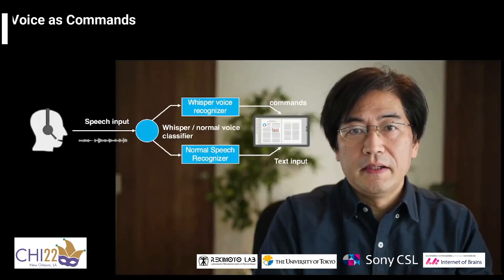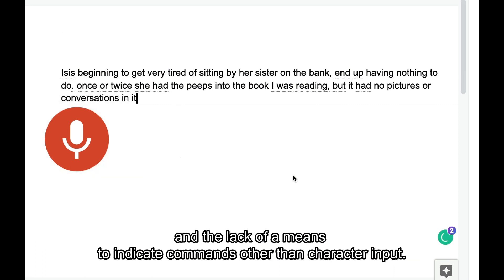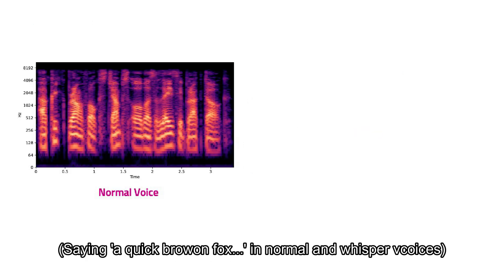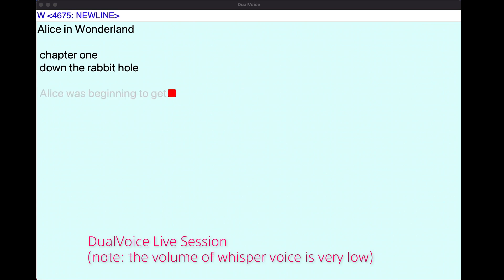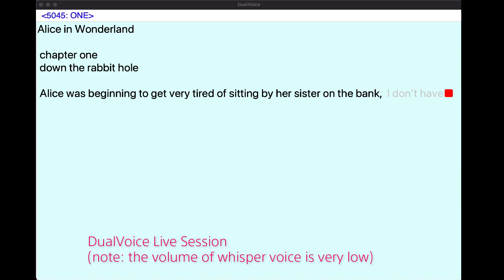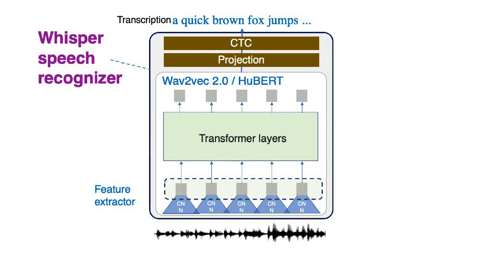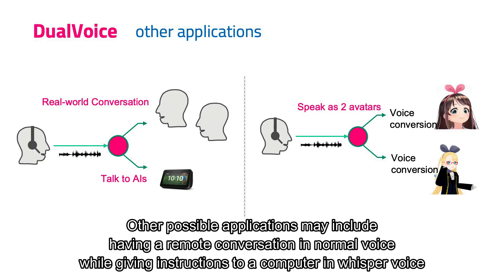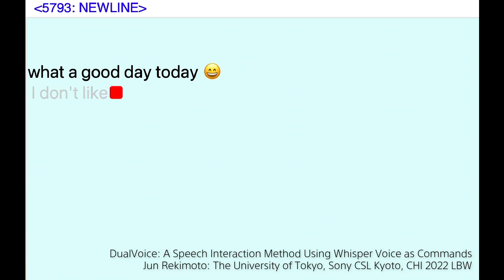DualVoice: A Speech Interaction Method Using Whisper-Voice as Commands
Jun Rekimoto

Abstract
Applications based on speech recognition have become widely used, and speech input is increasingly being utilized to create documents. However, it is still difficult to correct misrecognition by speech, which makes it necessary to re-edit documents by other means such as manual input. It is also difficult to input symbols and commands because these may be misrecognized as text letters. To deal with these problems, we propose a speech interaction method called DualVoice in which commands are input in a whispered voice and letters in a normal voice. The proposed method does not require any special hardware other than a regular microphone, thus enabling a complete hands-free interaction, and it can be used in a wide range of situations where speech recognition is already available. We designed two neural networks, one for discriminating normal speech from whispered speech, and the second for recognizing whisper speech.